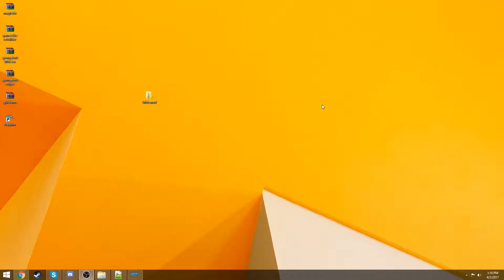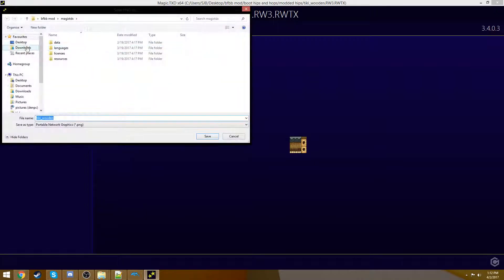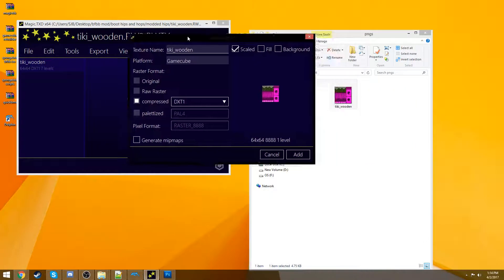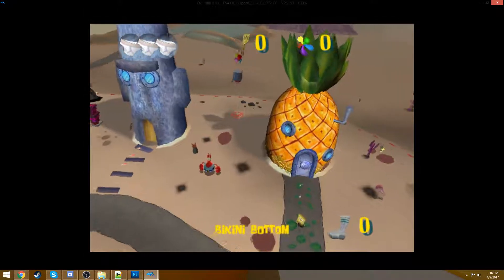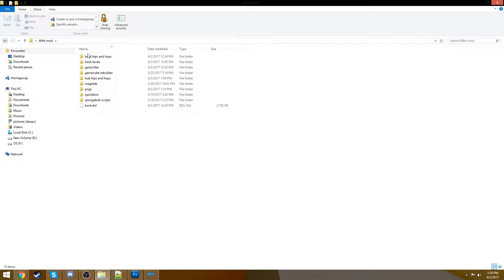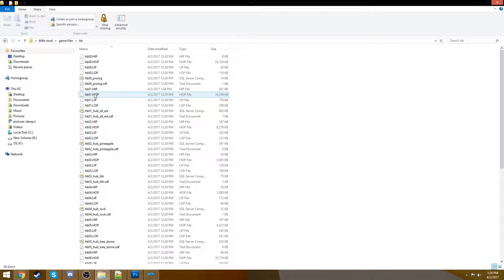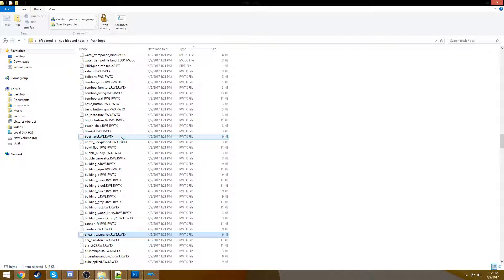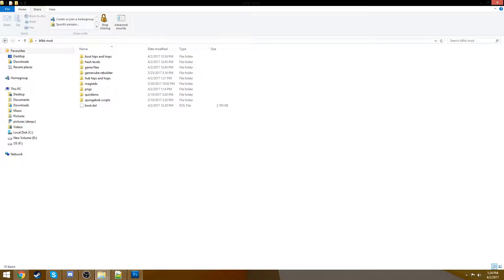HOW TO MOD BATTLE FOR BIKINI BOTTOM: Episode 3 Textures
This video covers changing any textures throughout the game!